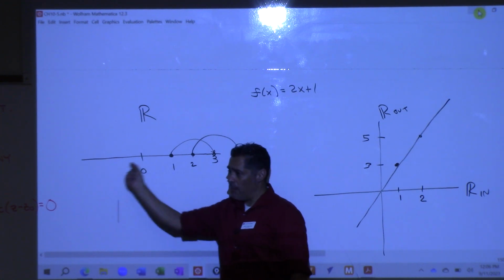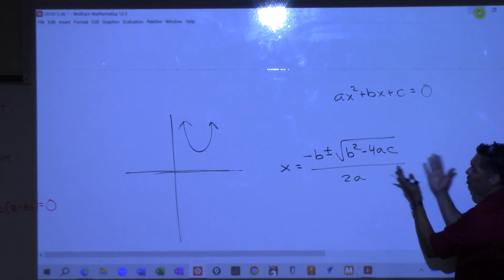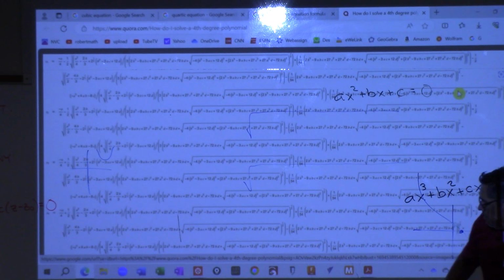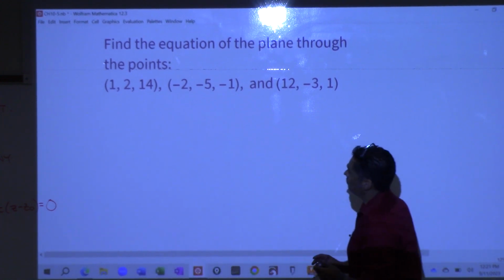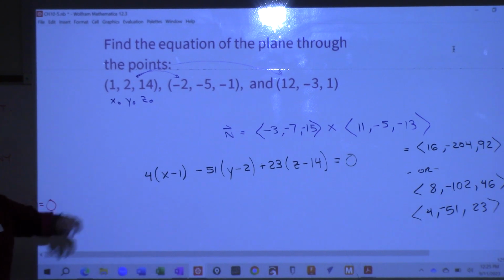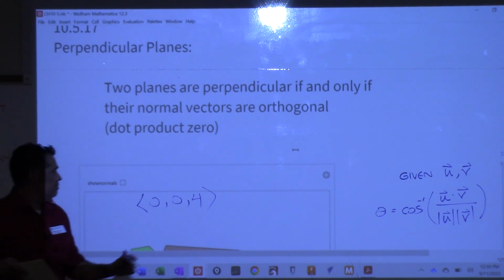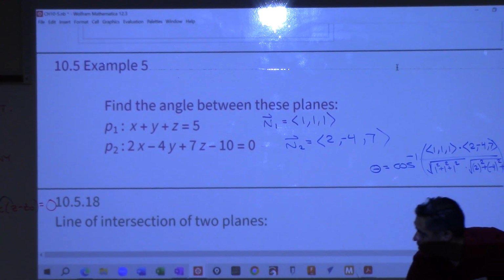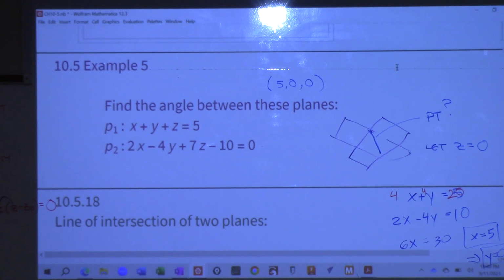2415 9-11 part3